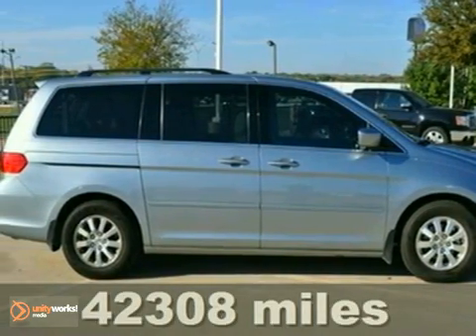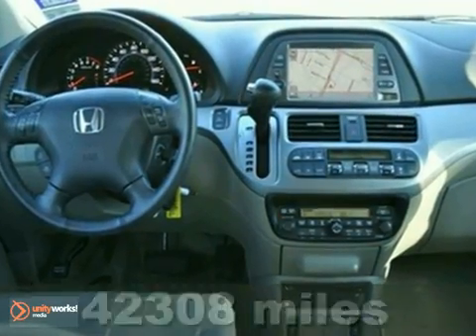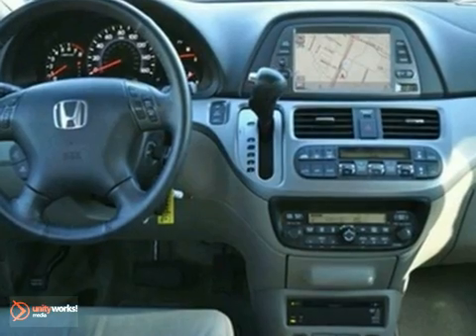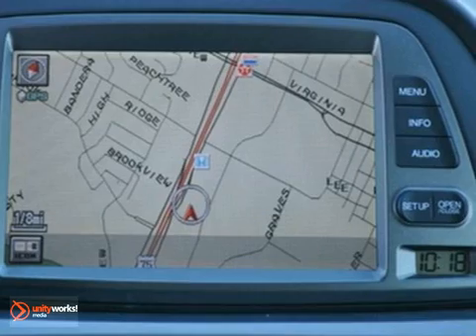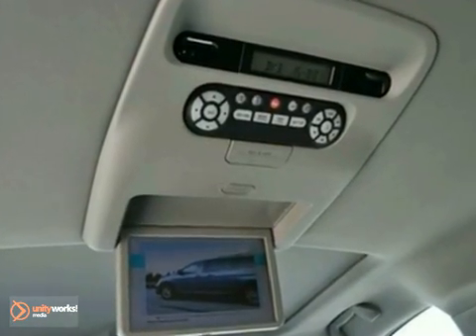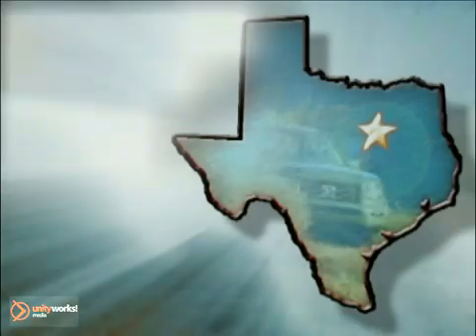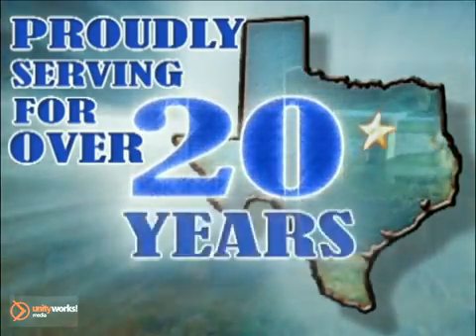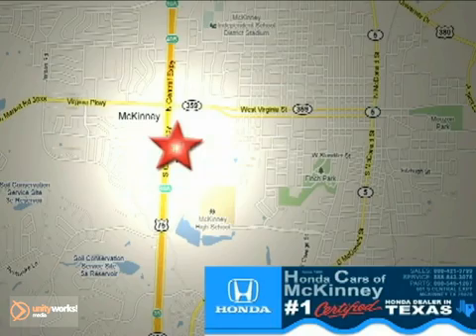2008 Honda Odyssey B104607 in Dallas TX McKinney, TX - SOLD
SOLD - If you are looking for real value on a great used car, Honda Cars Of McKinney invites you to come in and test drive this 2008 Honda Odyssey, stock# B104607. We are conveniently located near Dallas TX McKinney, TX and known for our great selection, reliability and quality. Come take a look at this 2008 Honda Odyssey today.

601 S Central Expy
Dallas TX McKinney TX, 75070